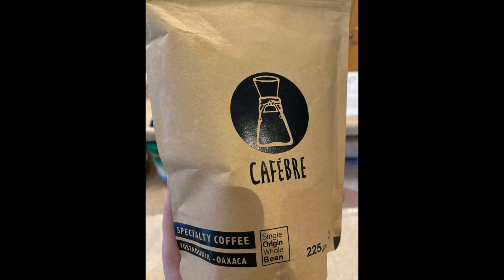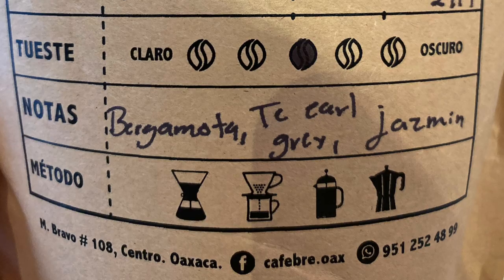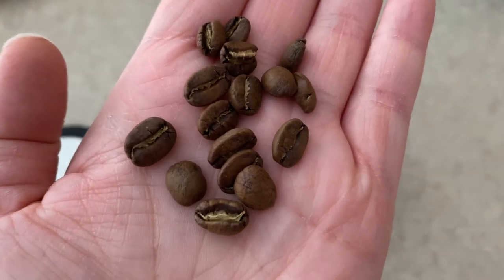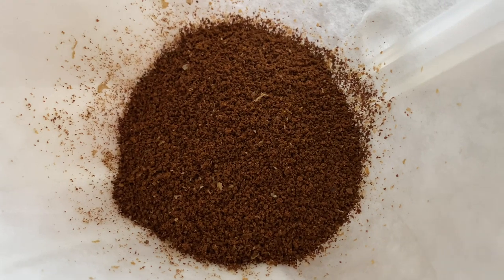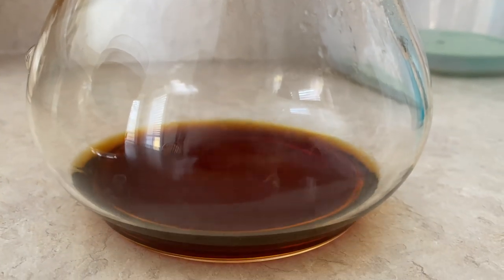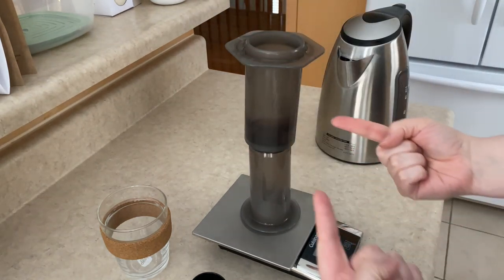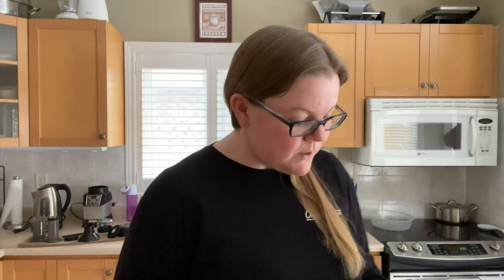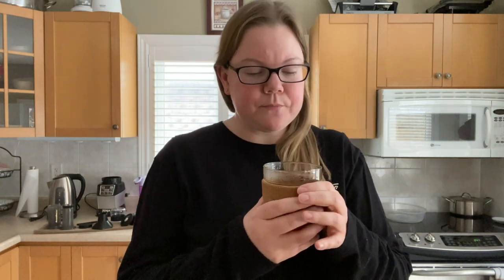Cafebre Coffee Review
I was sent some coffee from @kittykatelovesespresso on Instagram, she is an artist, roaster and coffee shop owner in Mexico, go check her out!